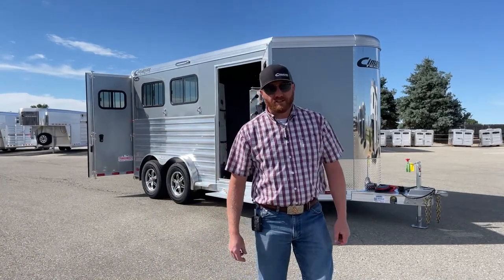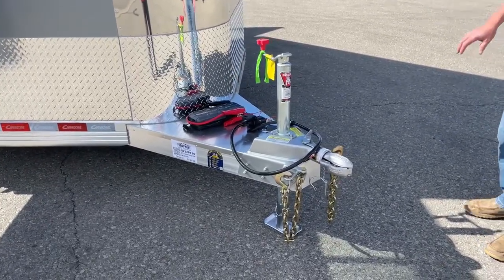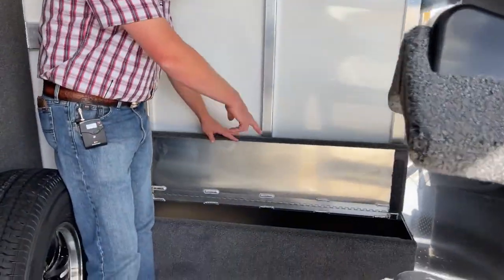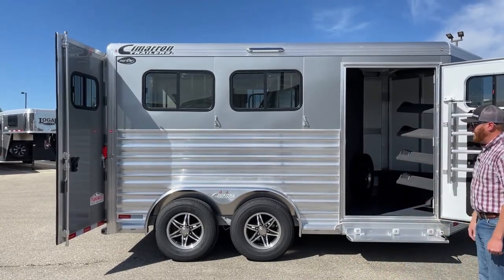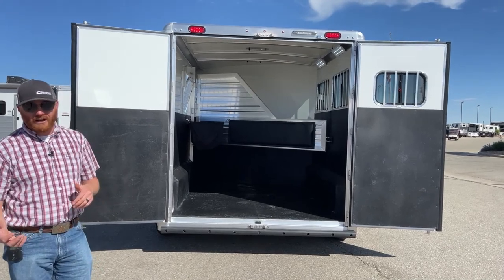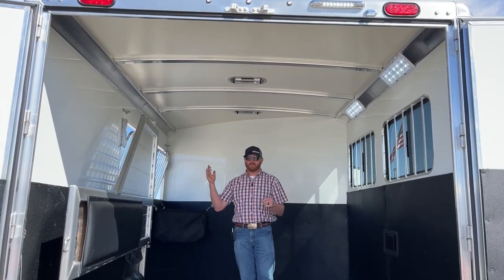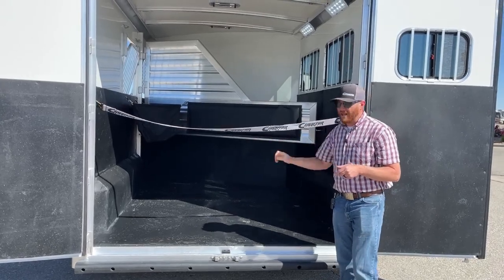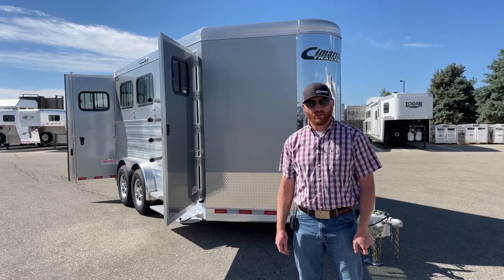2023 Cimarron Norstar 2 Horse Bumper Pull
CJAltenburg is showing a 2023 Cimarron Norstar 2 Horse Bumper Pull - 5N220129 live at Transwest Truck Trailer RV